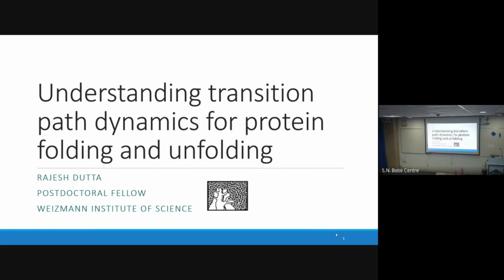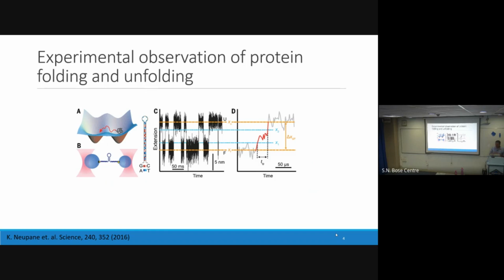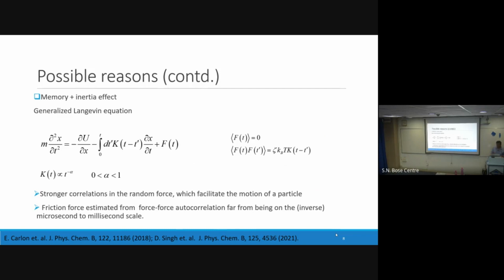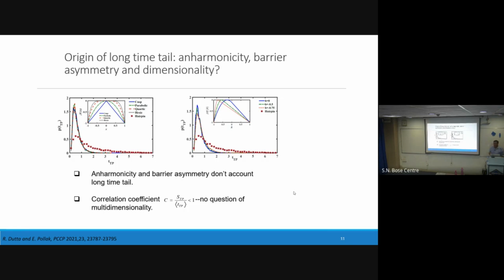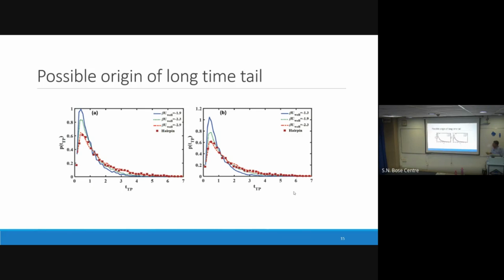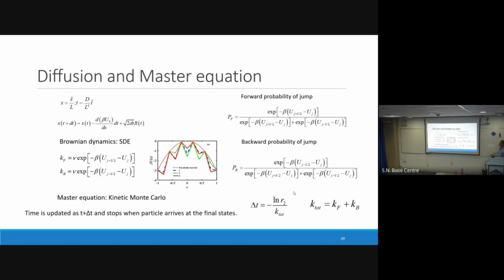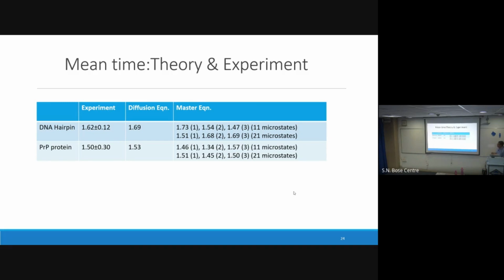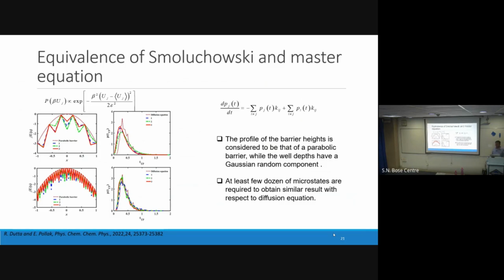Departmental Seminar by Dr. Rajesh Dutta, Postdoctoral Fellow, Weizmann Institute of science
Chemical and Biological Departmental Seminar by Dr. Rajesh Dutta, Postdoctoral Fellow, Department of Chemical and Biological Physics.